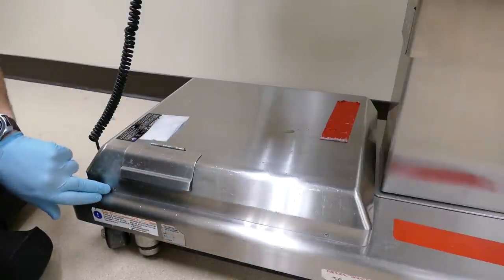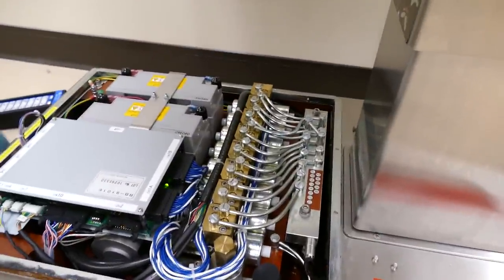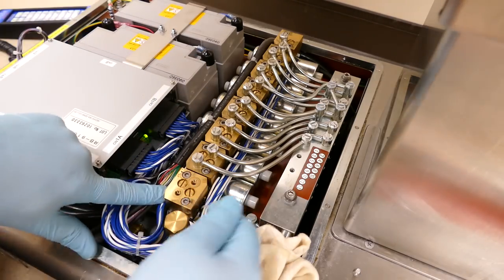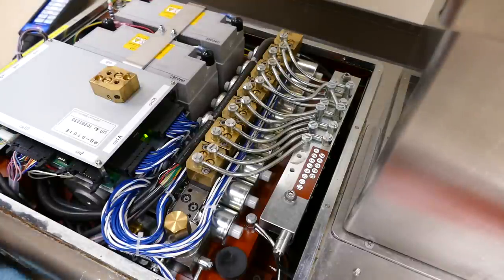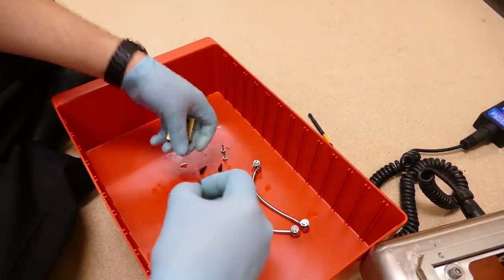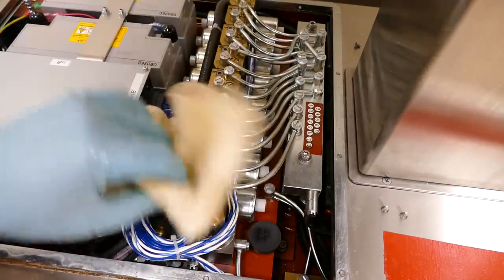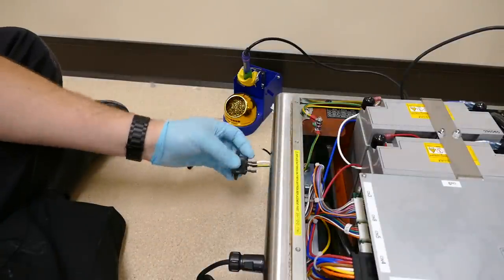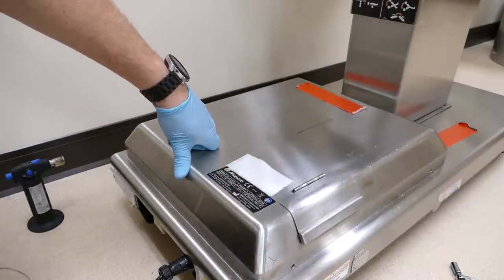Skytron Surgical Table Hydraulic Repair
Many biomeds are intimidated by surgical tables - especially when the hydraulics are involved. I'll walk you through this hydraulic repair and highlight the components of the Skytron surgical table.